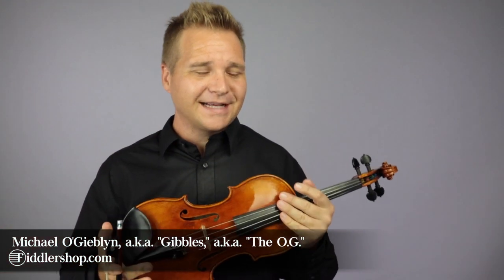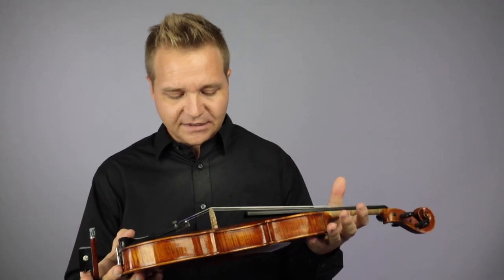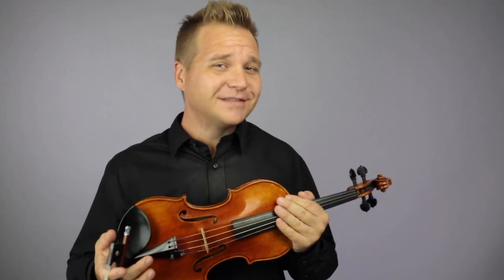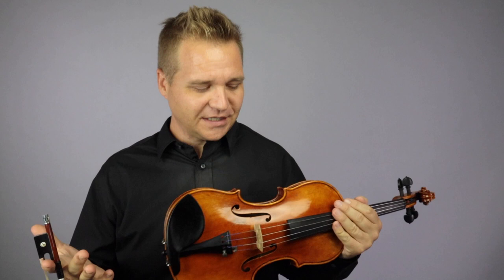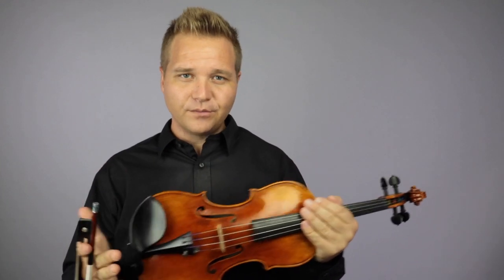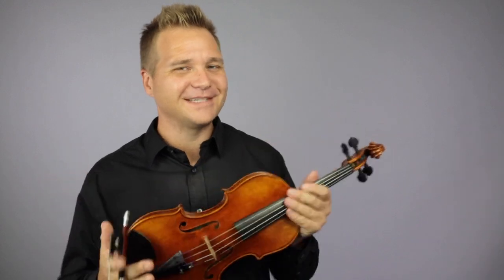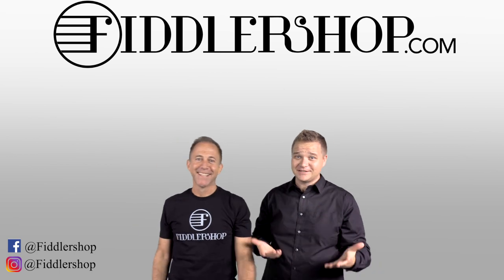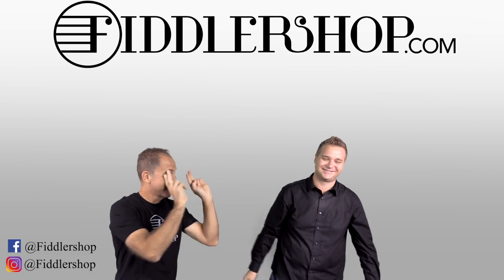Holstein Bench Guarneri del Gesu 1741 "Vieuxtemps" Violin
This is the Holstein Bench Guarneri del Gesu "Vieuxtemps" Our modern violin is modeled after one of the last violins built by Bartolomeo Giuseppe Guarneri which gained its name after being owned by the Belgian 19th century violinist Henri Vieuxtemps. The instrument was later used by Yehudi Menuhin, Itzhak Perlman, Pinchas Zukerman, and most recently Anne Akiko Meyers.  This instrument has been refined by our head luthier Felix Manuel Perez Cuza, and this is currently the only instrument in this template in stock, so this is the exact instrument you will be receiving upon purchase.